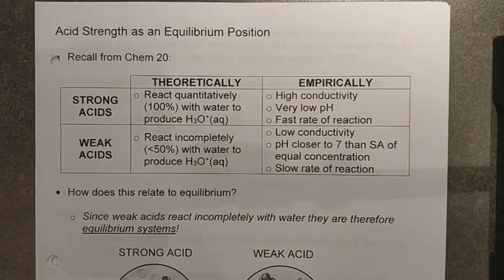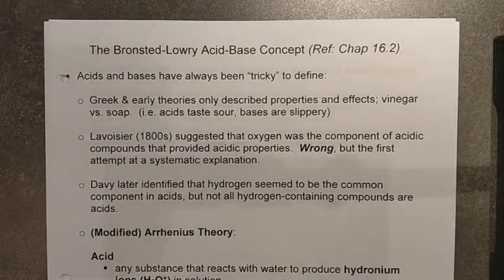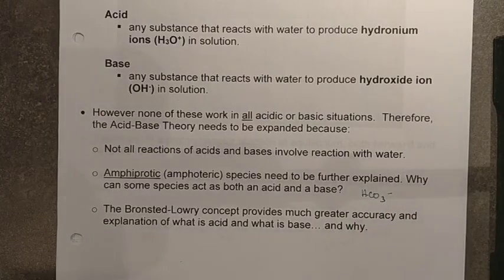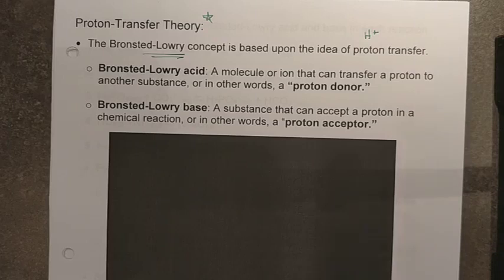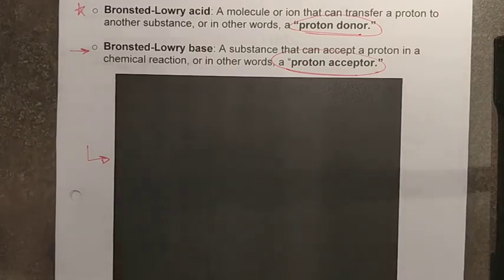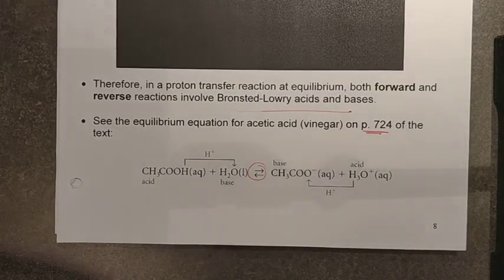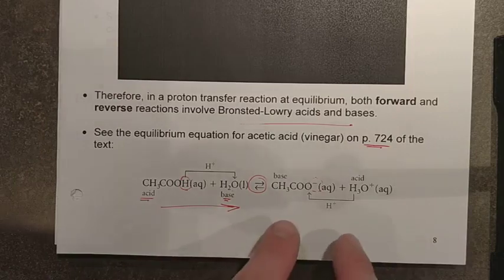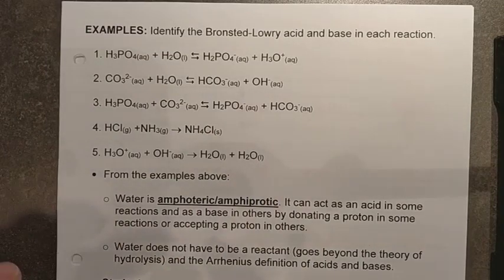Chapter 16.2 Lesson 1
Bronsted-Lowry Acid Base Concept